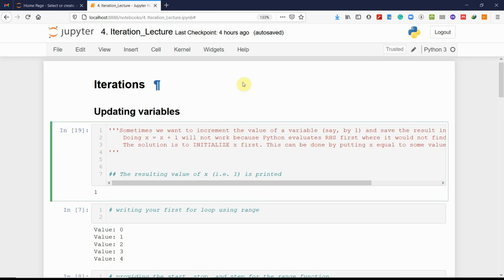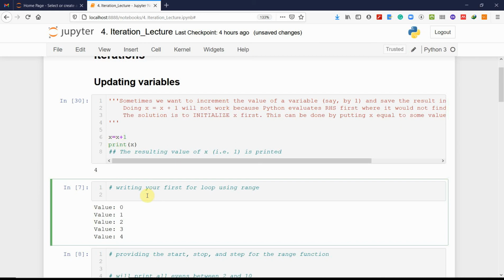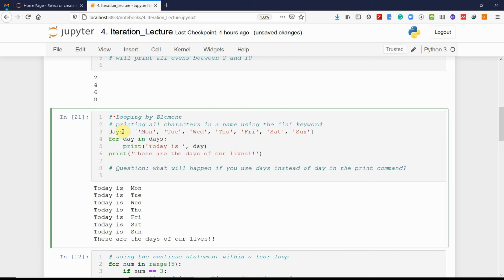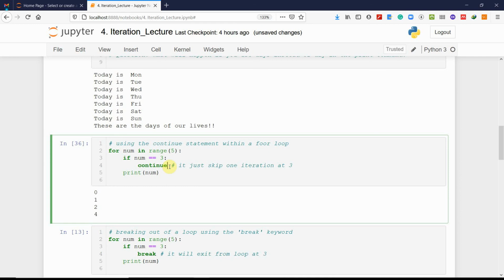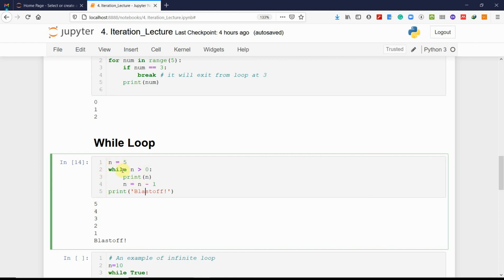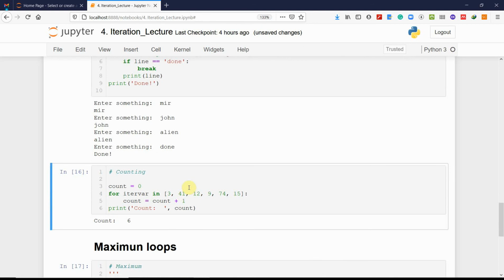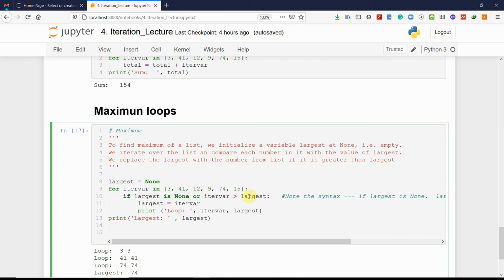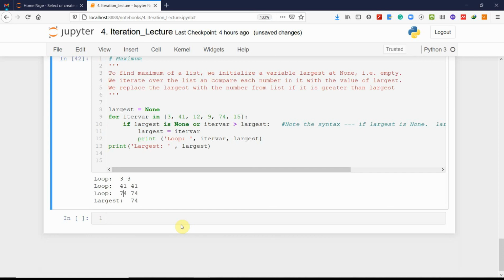The basics of Iterations or loop in python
This video is the basics of loops so first we discuss what do you mean by updating a variable means.
Then for loop is discuss which is a finite loop, for loop with range() is discussed in a simple form. Then for loop on the element of a list is shown. The use of the Continue and Break statement is presented. While loop is discussed which is an infinite loop. The difference between for and while loops is, we use for when we exactly know how many times the loop is to iterate, and while is used when we don't know, how many times the loop will be iterated.
We use for loop in counting elements of a list and finding the maximum of a list.